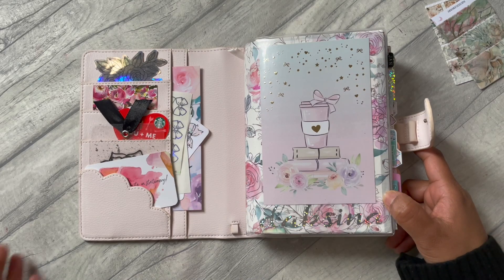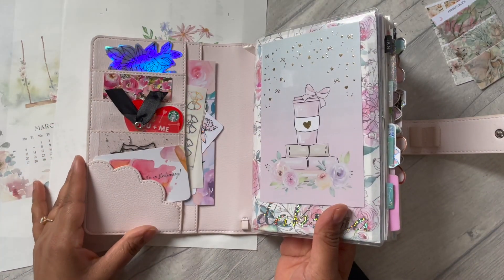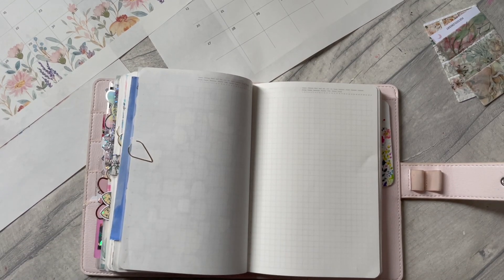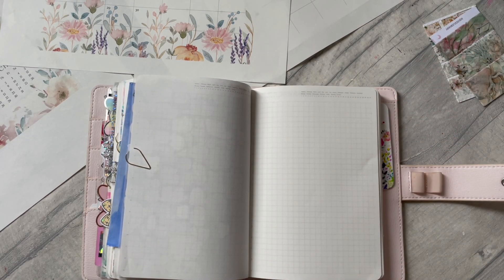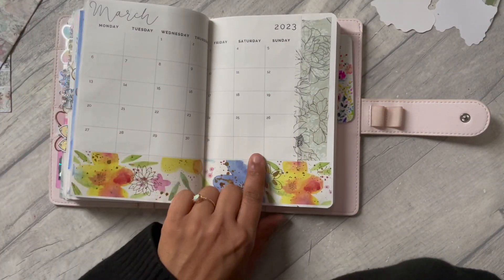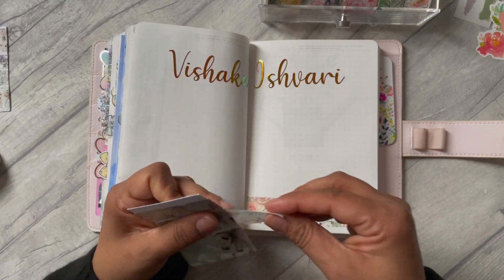B6 Stalogy Set up (MARCH 2023)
Join me for another

Mention my name for a FREE washi tape with all orders over £35

Get £10 off when spending £50 or more